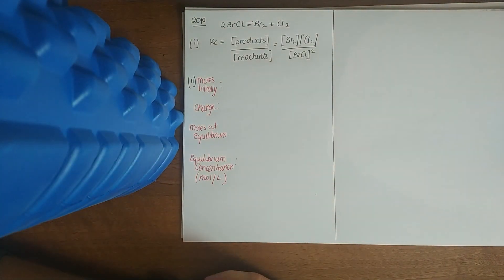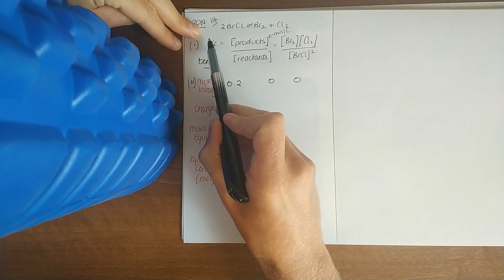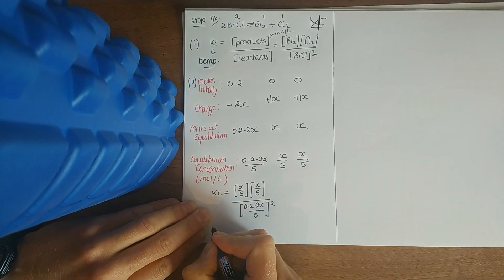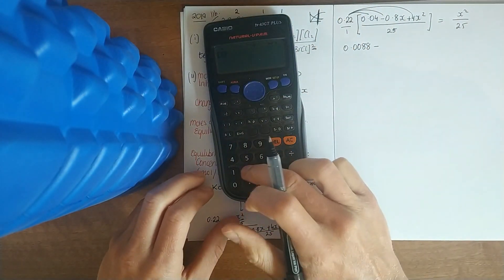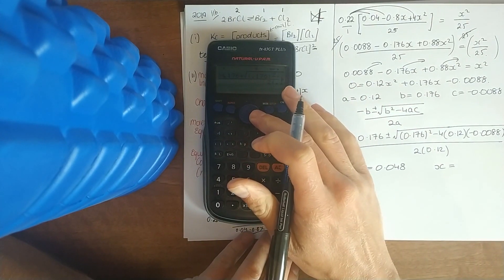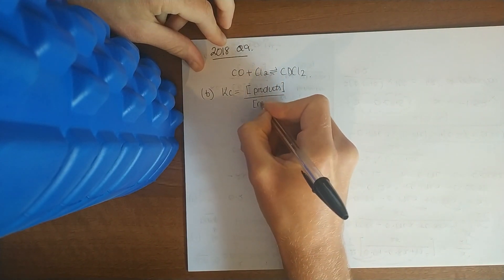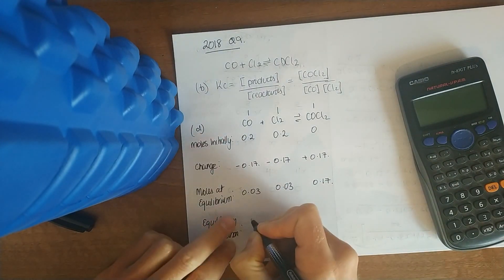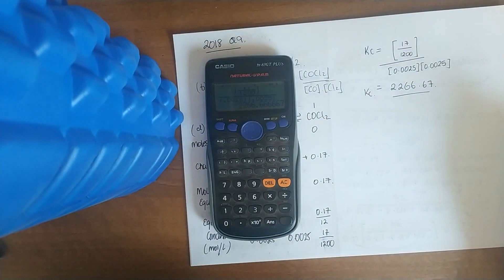Leaving cert HL Chemistry equilibrium qs 2019 11b, 2018 9d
Leaving certificate chemistry higher level taken from 2019 question 11 and 2018 question 9. Equilibrium calculations. Determining the value of the equilibrium constant and percentage decomposition.